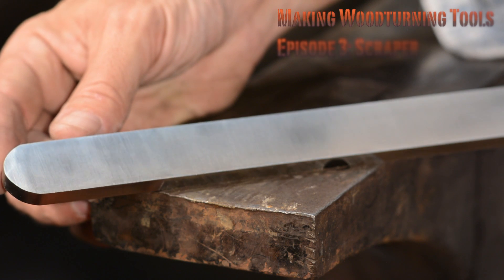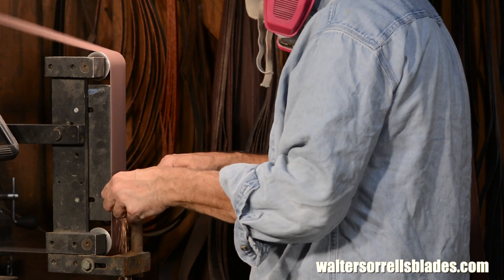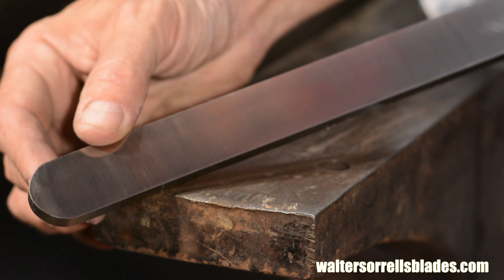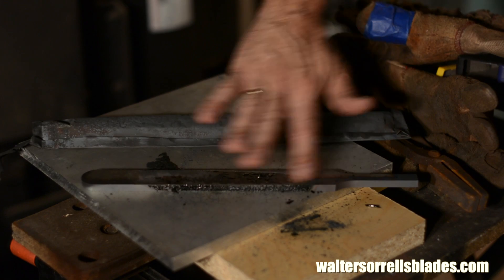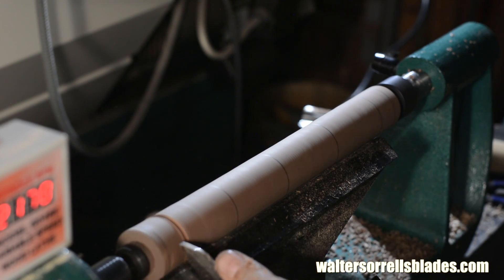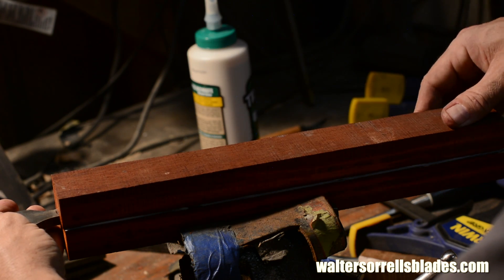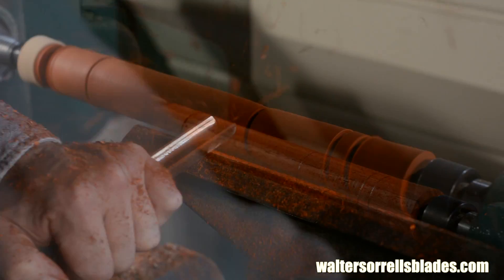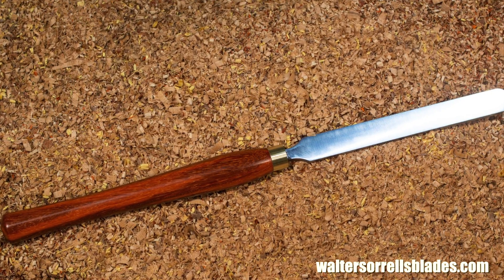Making Woodturning Tools Part 3: Scraper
This video features the making of a scraper, a wood turning tool used to smooth objects turned on a lathe by removing very fine wood shavings.  The scraper will be formed from D2 steel, an air-hardening tool steel.  The series, hosted by knife maker Walter Sorrells,will include some projects which use very simple tools and equipment as well as projects which require fairly complex equipment.